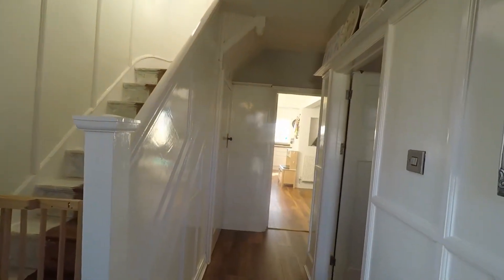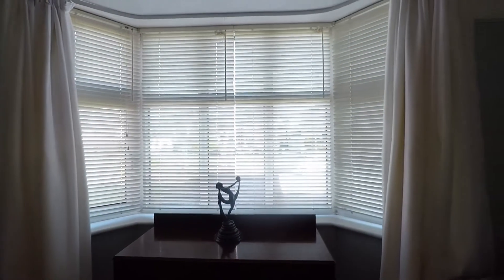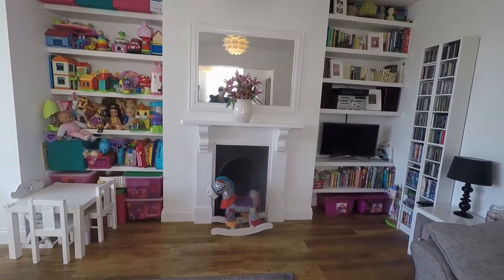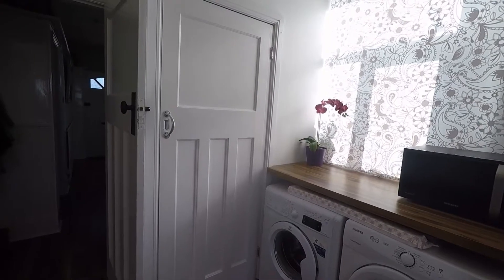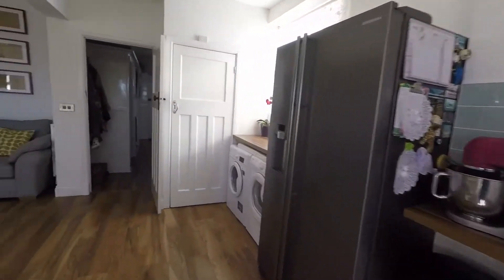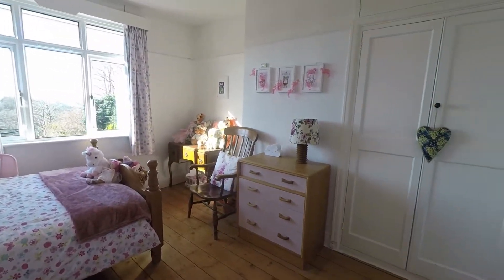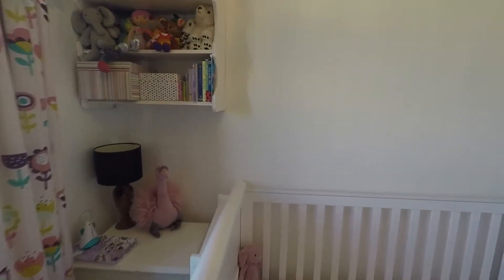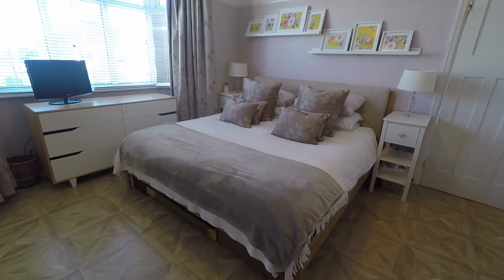Pinkmove virtual tour of 122 Christchurch Road